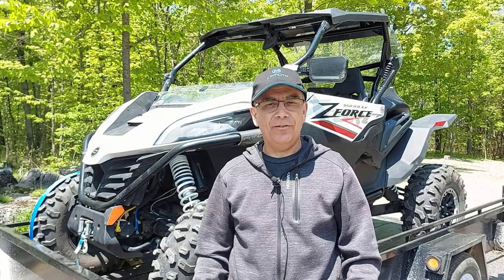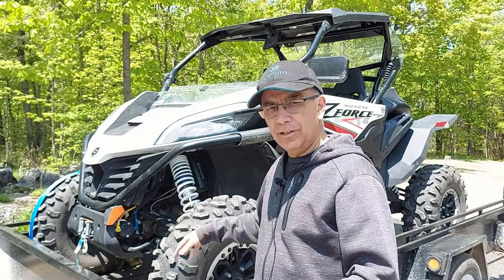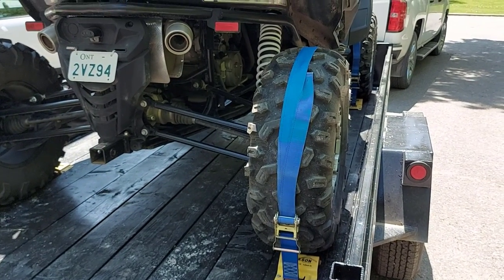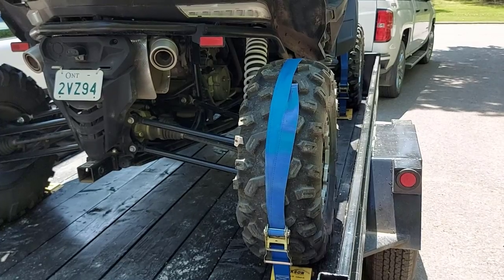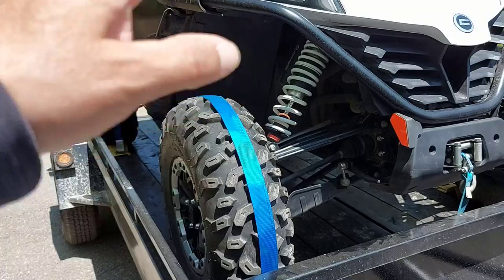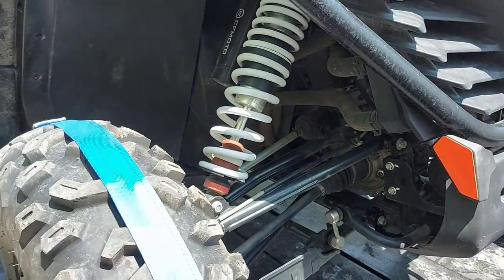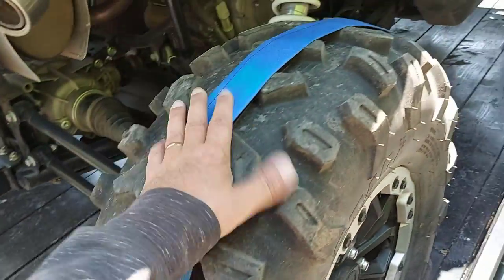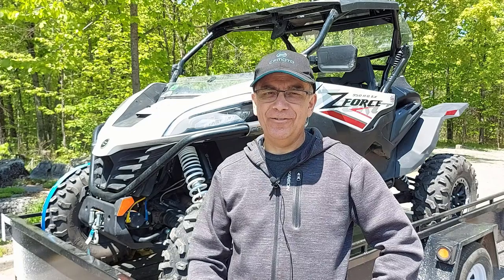Review of the Erickson Wheel Chock and Tie Down Kit | 7 months later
I've been using the Erickson Wheel Chock and Tie Down Kit to securely fasten my side by side to my trailer for over 7 months now and I'm very happy with this kit.

🔵 Erickson Wheel Chock Tie-Down Kit

🚀Did this video help or entertain you? COOL!

🚩 How To Tie Down A Side by Side Using Erickson Wheel Chock and Strap Kit

- Roland :-)